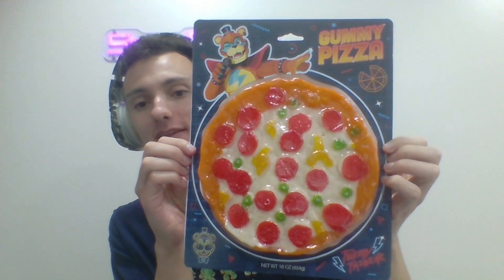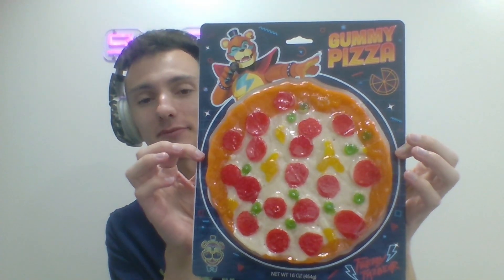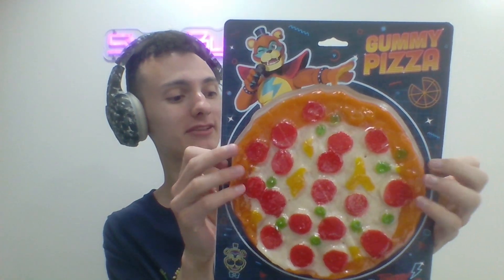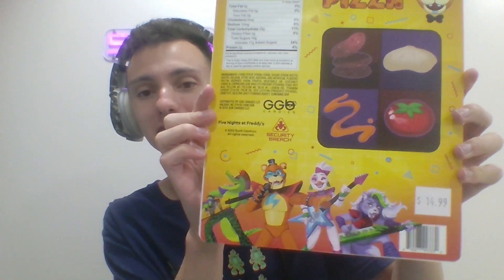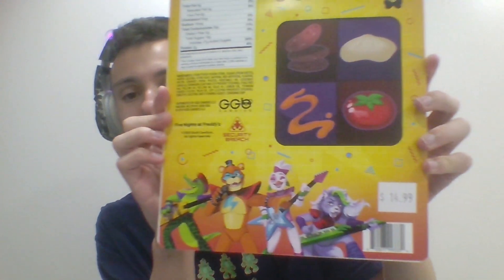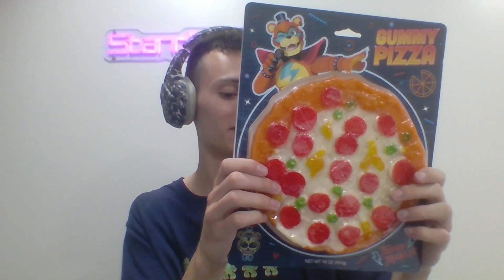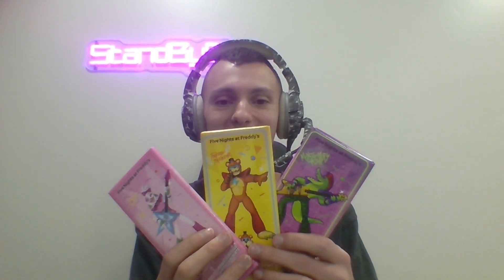TRYING OFFICIAL FIVE NIGHTS AT FREDDY’S SNACKS!!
Hello everybody and welcome back to another FNaF video! Today we take a look at the brand new Five Nights at Freddy’s snacks from FYE! They sound pretty tasty!

Dawko, FusionZGamer, VaporTheGamer, Scott Cawthon, Markiplier, 8-BitRyan